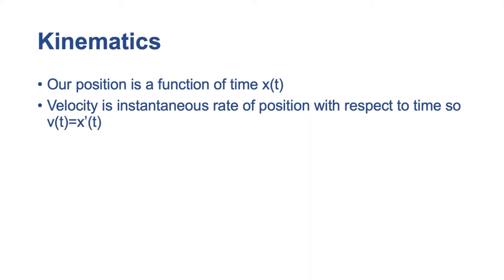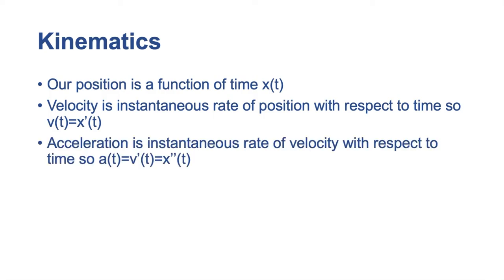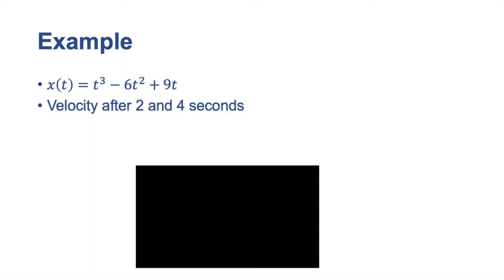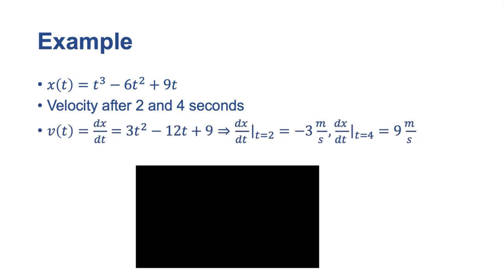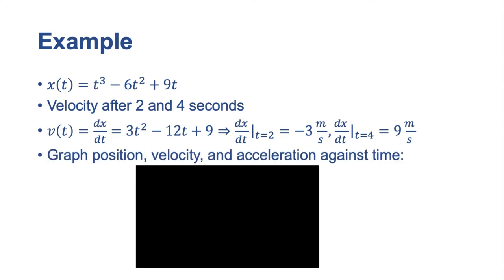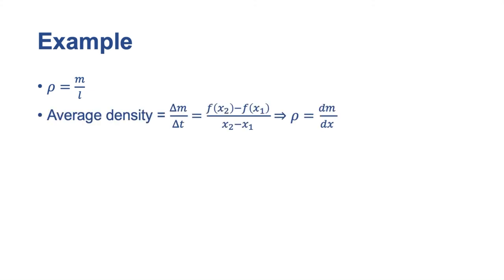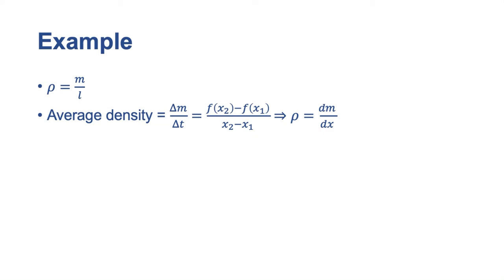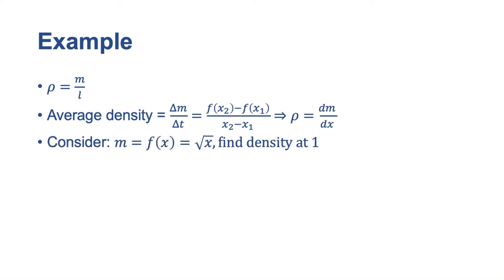Differential Calculus in Physics (SC-20)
In this video we will cover the applications of differential calculus to physics which will further expand on out intuition behind this core operation in single variable calculus.

Lecture: Differential Calculus in Physics (17)
Course: Single Variable Calculus
Unit: Differentiation